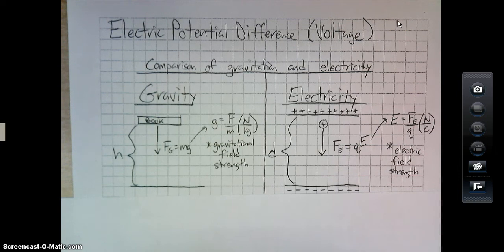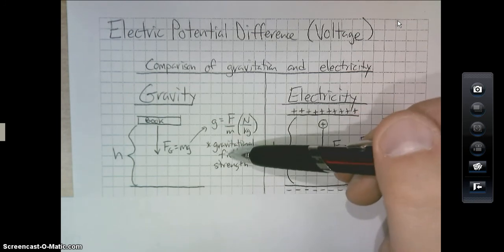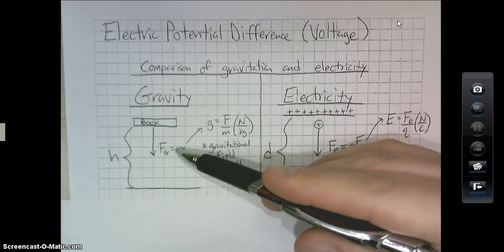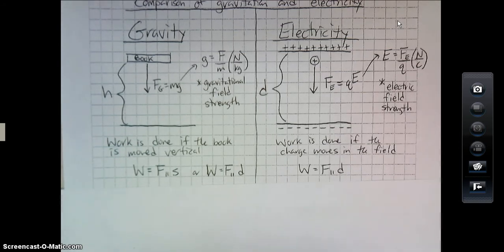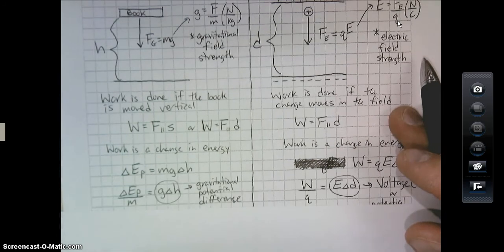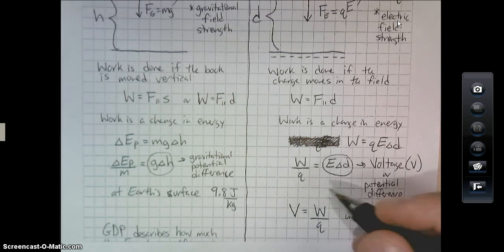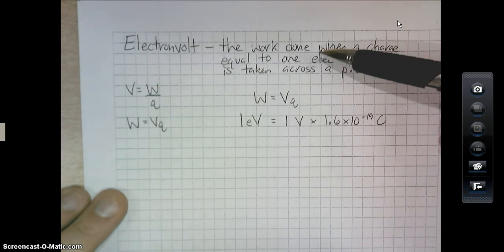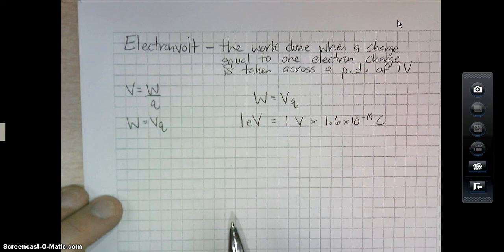Electric Potential Difference